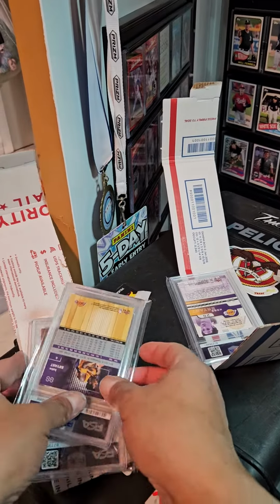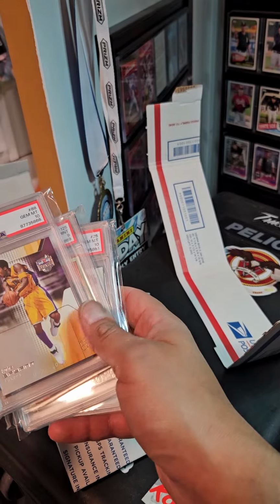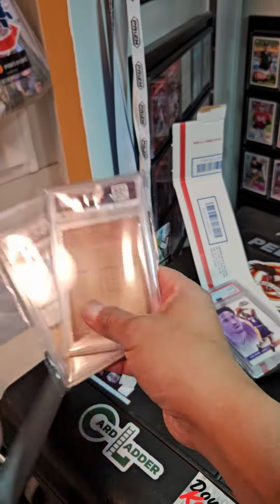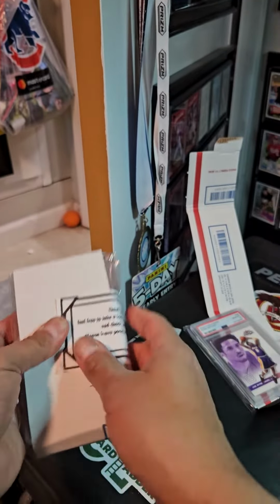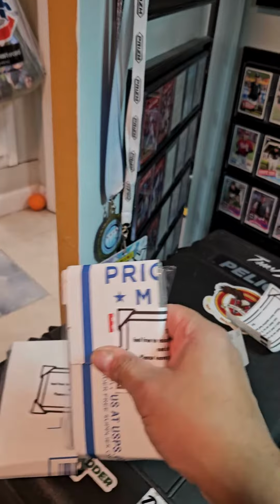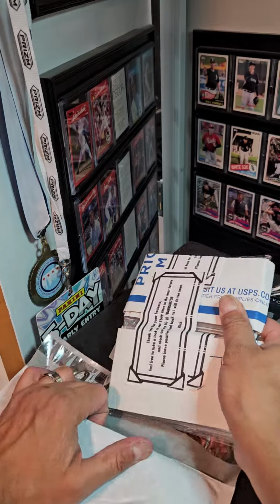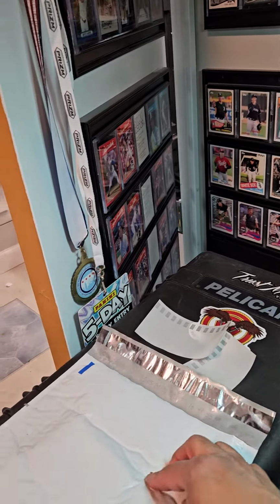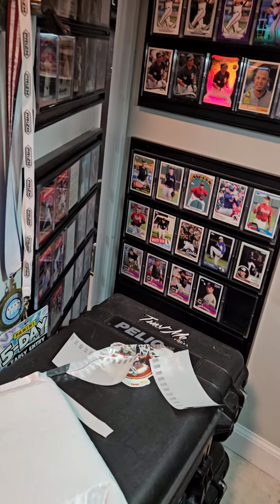2000-01 Fleer Glossy #125 Kobe Bryant Los Angeles Lakers PSA 9204722151929